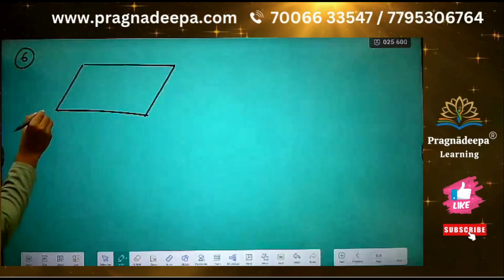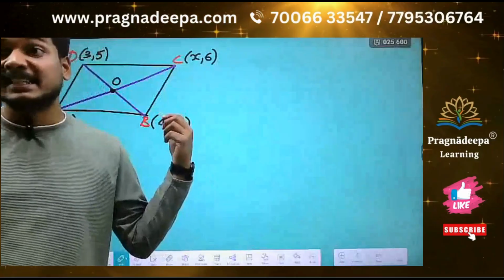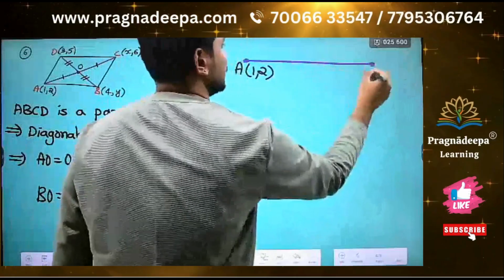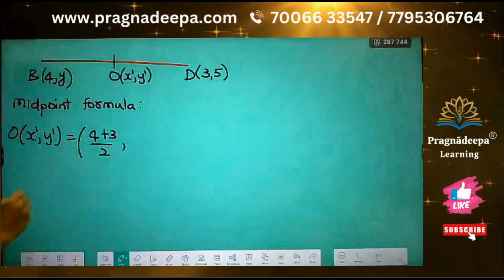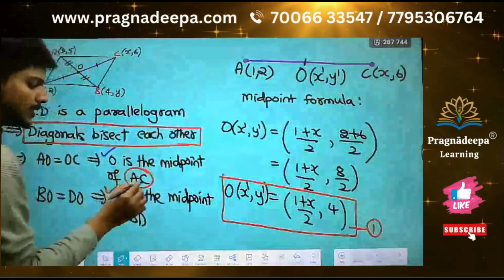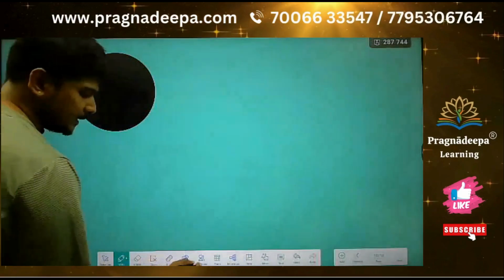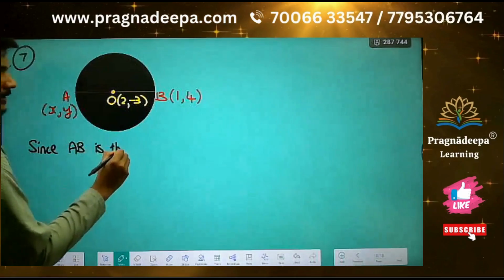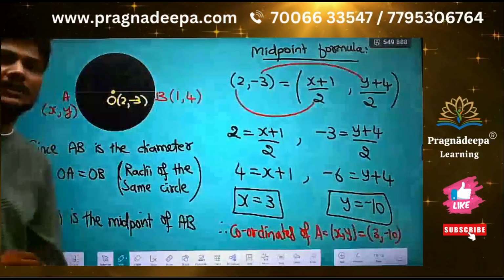Class 9 & 10 Coordinate Geometry Midpoint Formula Parallelogram Circle Diameter Problem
✅ Finding coordinates of vertices of a parallelogram
✅ Using the midpoint formula
✅ Finding missing coordinates (x, y)
✅ Diagonal properties of parallelogram
✅ Circle & diameter-based coordinate geometry problem
✅ Full step-by-step explanation
✅ NCERT Maths Class 9 Chapter 3 (Coordinate Geometry) & Class 10 important questions

If you are preparing for Class 9 & 10 exams, Karnataka board, CBSE exams, annual exams or revision tests, this video is a must-watch.

📌 How to find the coordinates of a parallelogram
📌 Using midpoint formula for diagonals
📌 Solving equations to get missing values of x and y
📌 Geometry and algebra connections
📌 Using midpoint formula when diameter of circle is given
📌 NCERT exemplar coordinate geometry solutions
📌 Class 9 exercise 3.2 & 3.3 model problems
📌 Class 10 coordinate geometry important questions

✔ Karnataka State Board students
✔ CBSE Board students
✔ Teachers looking for classroom explanation
✔ Parents wanting clear understanding for teaching
✔ Students preparing for midterm, annual exam, revision test, pre-board

📘 Keywords for Searches (SEO Optimized)

Midpoint formula explained
How to find coordinates in parallelogram
Coordinate geometry NCERT solutions
CBSE Class 9 Maths chapter 3
Class 10 important maths questions
Coordinate geometry basics
Parallelogram diagonals midpoint formula
Circle diameter midpoint problem
Coordinate geometry shortcut tricks
NCERT coordinate geometry solved examples
Pragnadeepa Learning maths classes
Class 9 maths coordinate geometry Kannada
Class 10 maths Kannada lessons
Coordinate geometry for beginners
Maths online tuition Karnataka
Best maths coaching Mysore / Bangalore

🏫 About Pragnadeepa Learning

We provide coaching for:
✨ Class 7–10 – Maths, Science & Social
✨ Concept-based learning
✨ Activity-based learning
✨ Smart Board teaching
✨ Weekly tests, progress tracking
✨ Affordable & high-quality coaching

If you want, I can also create:
✅ SEO-rich video title

Would you like those?

You said:
we are uploading this video in youtube. provide youtube description for this in such a way that all keywords should be there and it should come up when people search with key words.
ChatGPT said:

Here is a powerful, keyword-rich, SEO-boosted YouTube description specially crafted so your video ranks for Class 9 & 10 Maths, Coordinate Geometry, Triangle Midpoints, Medians, Distance Formula, NCERT Solutions, and Pragnadeepa Learning searches.

⭐ YouTube Description (SEO Optimized for High Ranking)

🔺 Class 9 & 10 Coordinate Geometry | Midpoint Formula | Medians of a Triangle | Distance Formula | NCERT Maths Solutions
Welcome to Pragnādeepa Learning, your trusted destination for concept-based learning with clear board explanation and activity-based visuals.

In this video, we solve one of the most important NCERT Coordinate Geometry problems involving a triangle ABC, where we find:

✅ Midpoints of the sides
✅ Coordinates of points D, E, and F
✅ Medians of the triangle
✅ Intersection of medians
✅ Distances using Distance Formula
✅ Step-by-step NCERT method (perfect for exams!)
✔ Class 9 Chapter 3 – Coordinate Geometry
✔ Class 10 Chapter – Coordinate Geometry Applications & Distance Formula

This video is ideal for students preparing for School Exams, Annual Exams, Mid-Terms, Revision Tests, Karnataka Board & CBSE Board Exams.

📌 How to find midpoints in coordinate geometry
📌 How to calculate medians of a triangle
📌 Using midpoint formula for Class 9 & 10
📌 How to apply distance formula to find lengths
📌 Plotting triangle ABC on coordinate plane
📌 Practice questions for NCERT & State Board
📌 Perfect explanation for beginners and revision learners
📌 Fully solved problem from NCERT Exemplar

✔ Class 8, 9, 10 students (Karnataka / CBSE / ICSE / State Board)
✔ Students preparing for annual exams
✔ Parents helping children with Maths
✔ Anyone revising Coordinate Geometry basics

If this video helped you understand coordinate geometry better,

If you want, I can also prepare:
✅ A perfect SEO-friendly YouTube Title
✅ Hashtags for maximum reach
✅ Thumbnail text suggestions